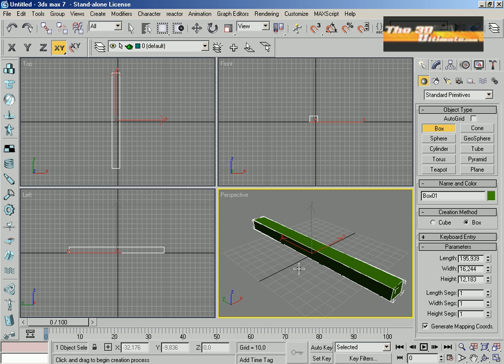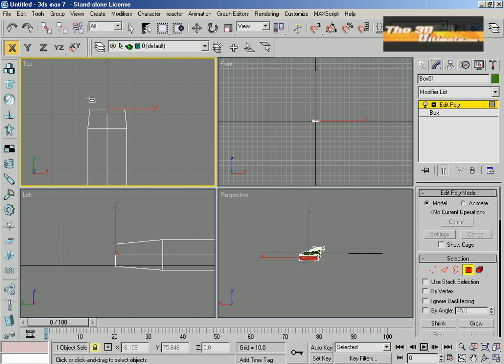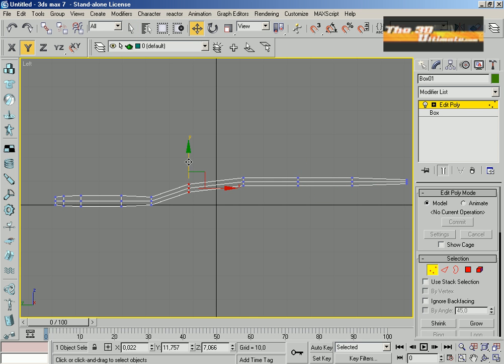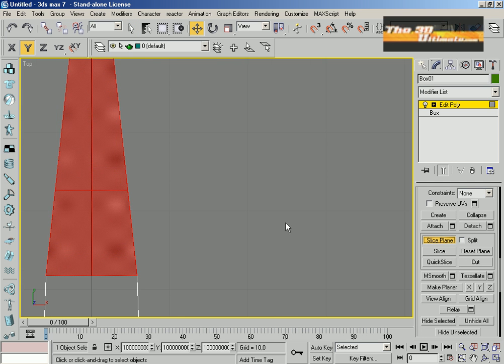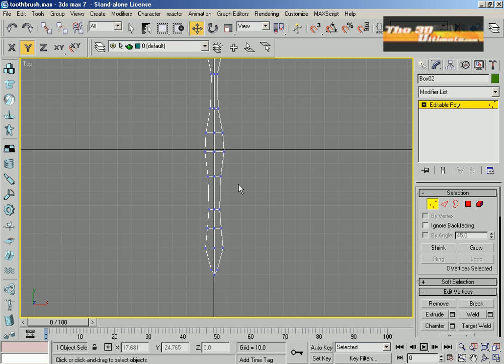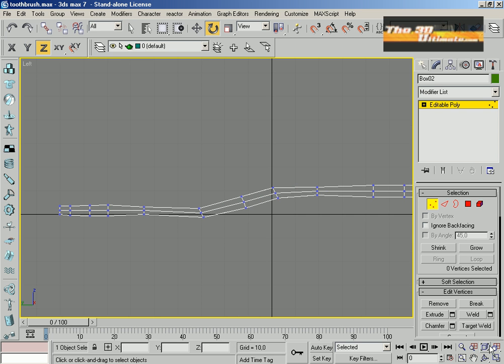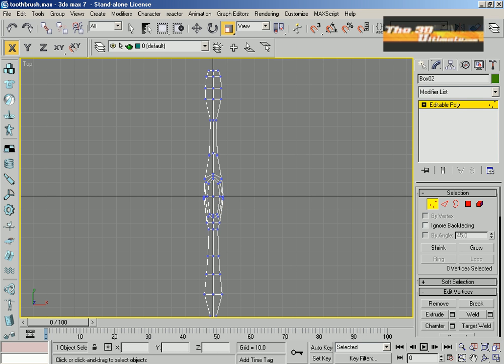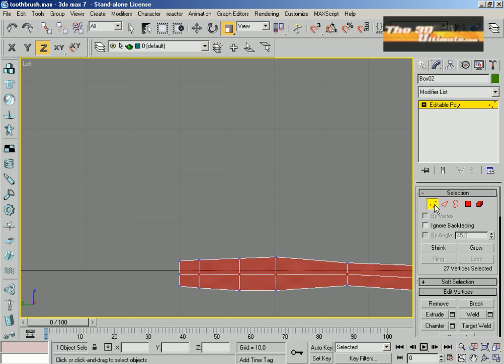3D Studio Max Tutorials modeling a toothbrush the3dultimate.com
The web page designed to show and tell about the 3ds max technology using free video training tutorials